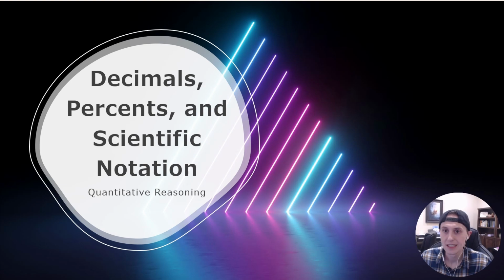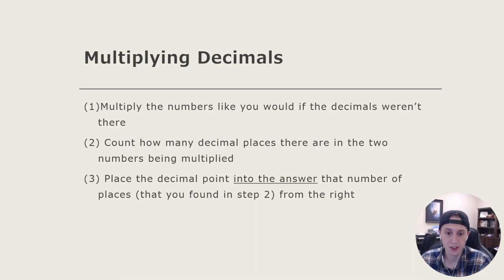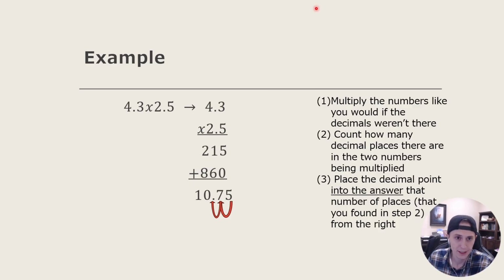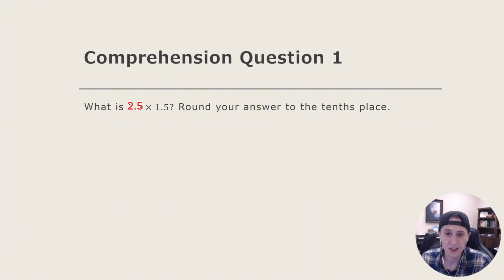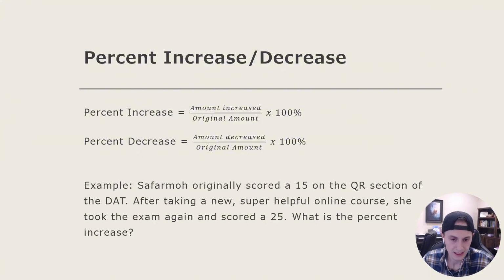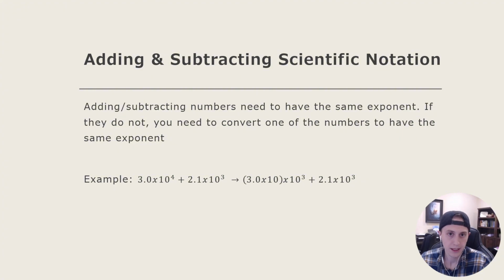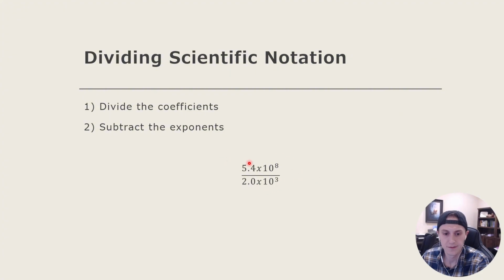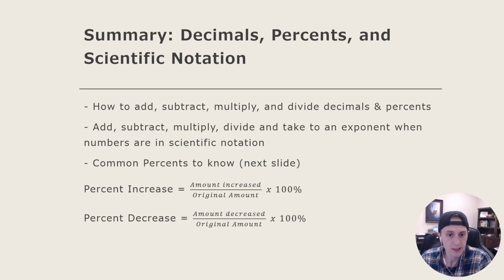Decimals and Percents | DAT Prep | Quantitative Reasoning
Adding, subtracting, multiplying, dividing, decimals. Percents. A bit on scientific notation as well.